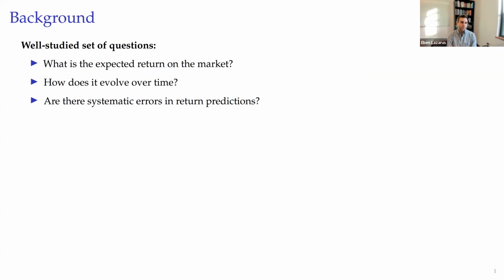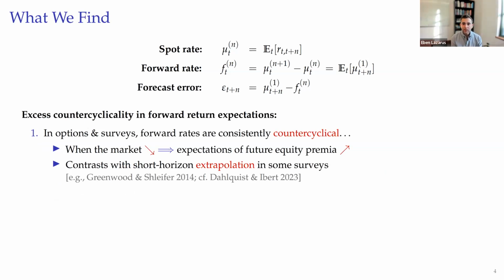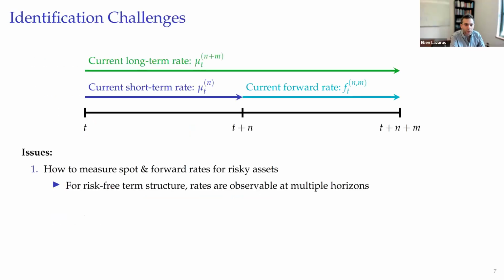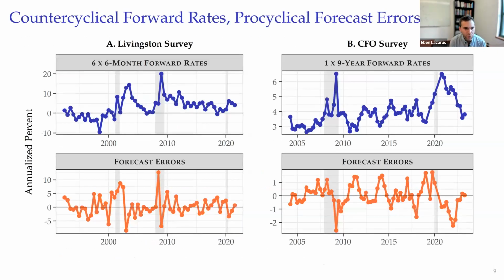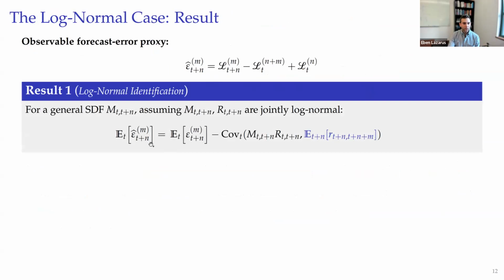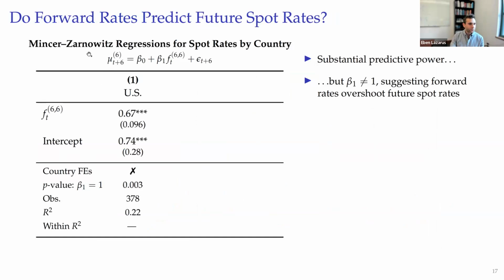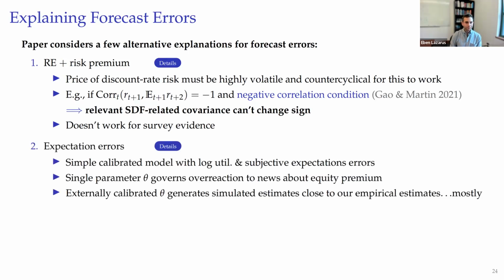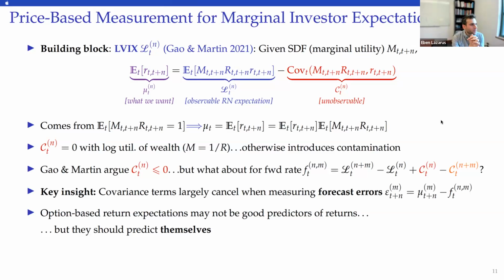Eben Lazarus --- Forward Return Expectations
Eben Lazarus presents "Forward Return Expectations," with Mihir Gandhi and Niels J. Gormsen